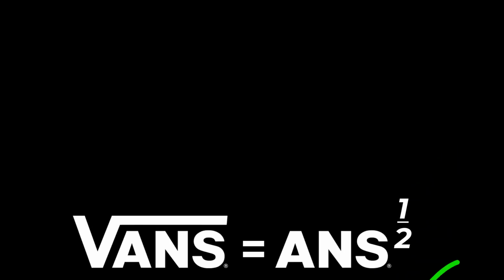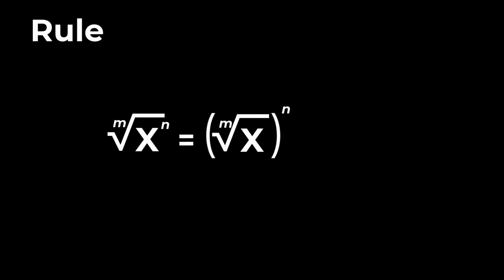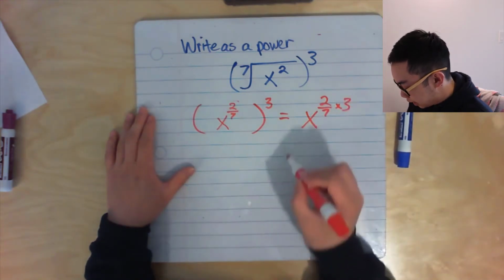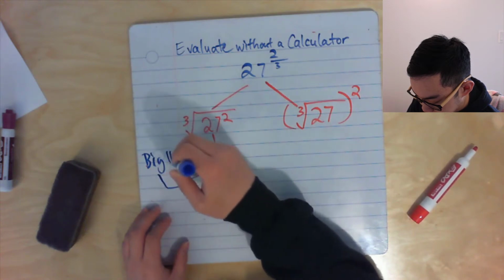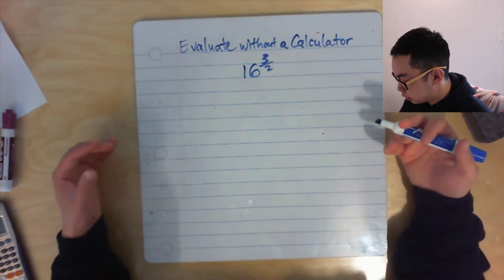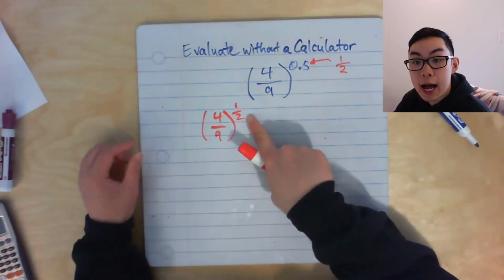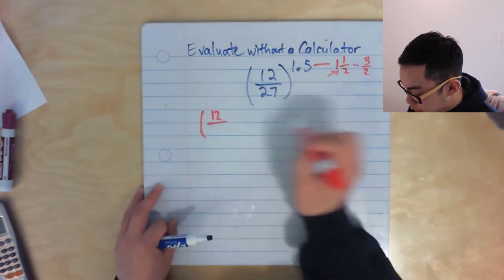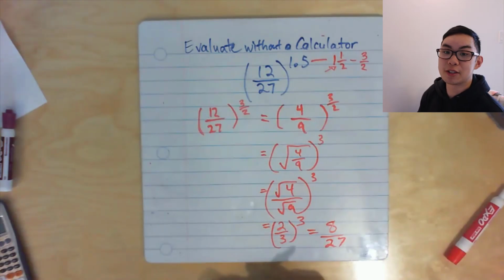Math 10 - Chapter 4 - Fractional Exponents